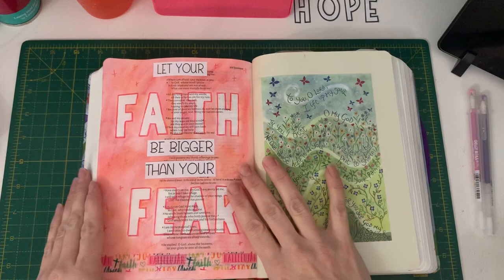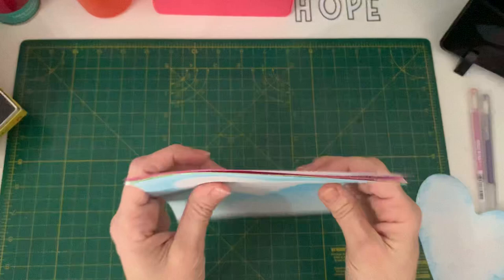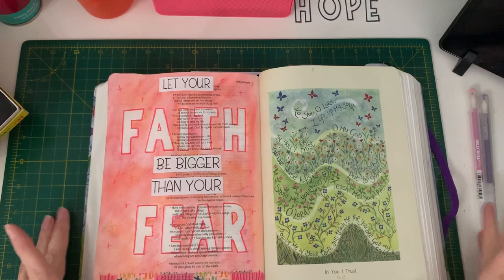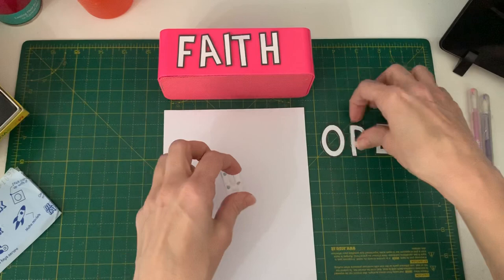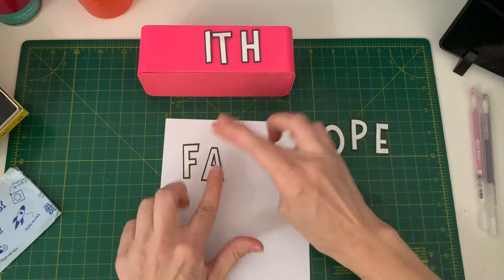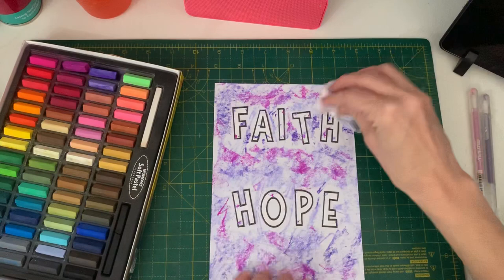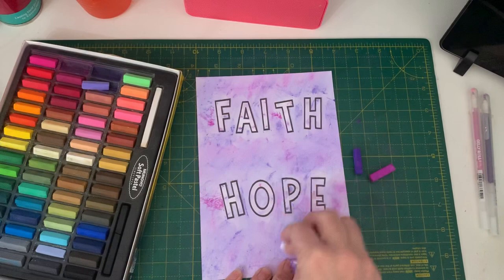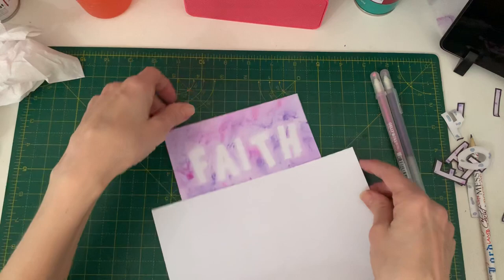Fun with soft pastel chalks - Bible Journaling